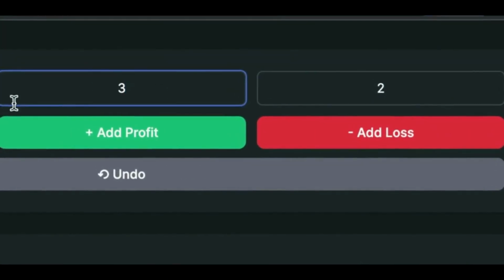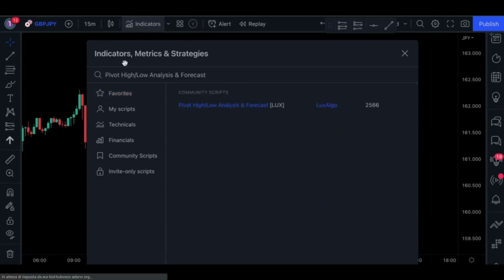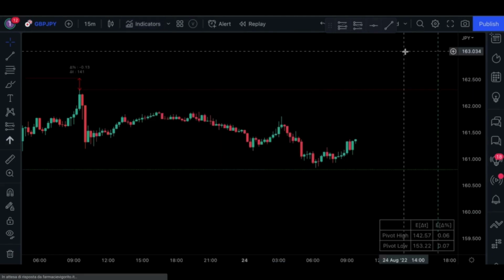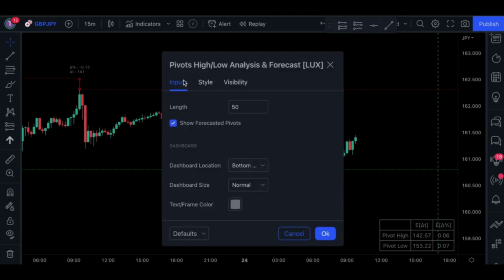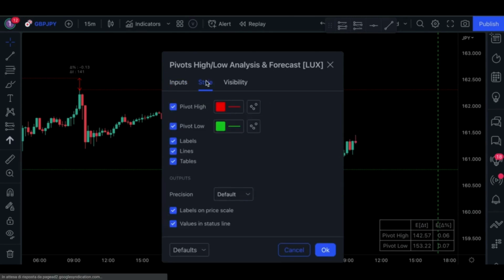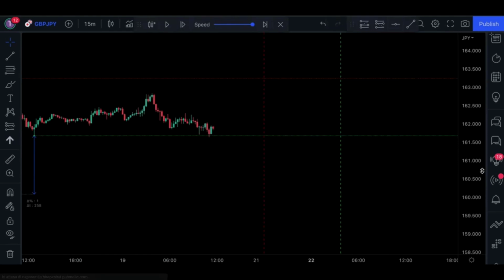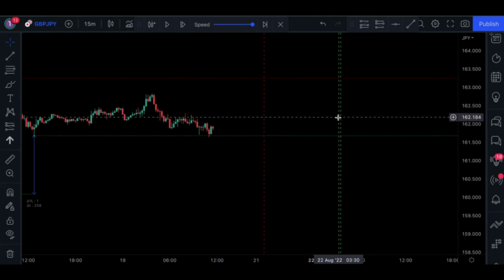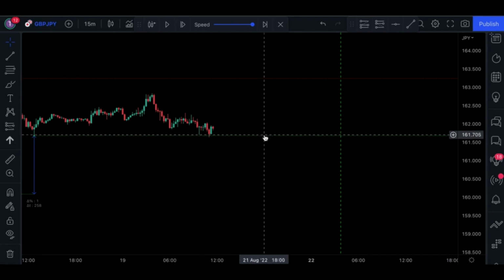"Maximize Trading Success: Most Accurate High_Low Indicator!" 📈🚀 | Watch Now, Master the Market!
Very simple to use secret Tradingview indicator for scalping on 5, 15, 30 minute timeframes. It works great on all forex pairs. It can also be used on stocks and crypto. This indicator finds high and low pivot points in the price action. The strategy I discovered with this indicator is super accurate.

This video is related to trading strategy, bitcoin strategy, ethereum strategy, best indicator strategy for scalping, best swing trading strategy, trading strategy for cryptocurrencies, easy to follow beginner forex strategy, best tradingview indicators.

"The Ultimate Trading Companion: Discover the Strategy That Will Help You Consistently Make Profitable Trades and Maximize Your Earnings!"

The information shared in this video is intended for educational and entertainment purposes only and should not be considered as financial advice.